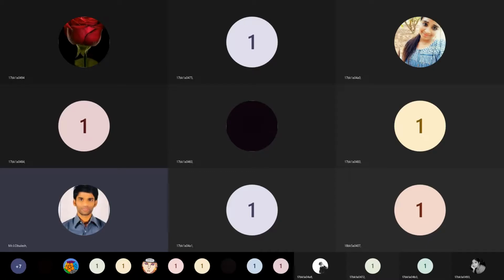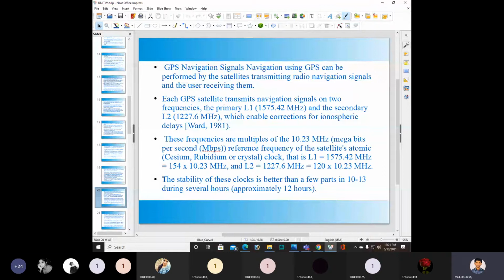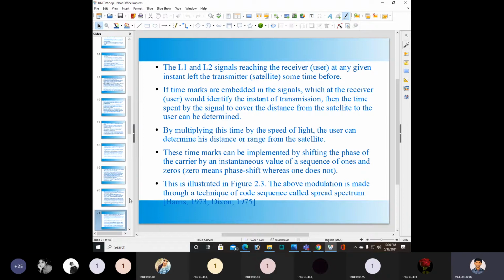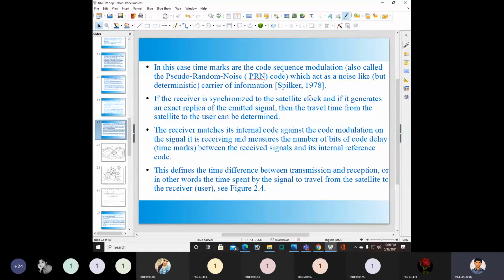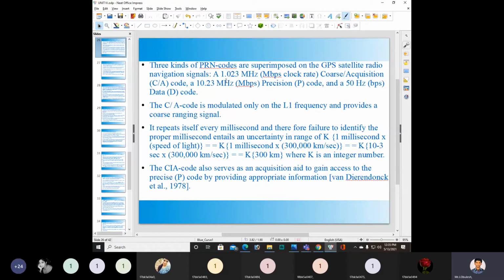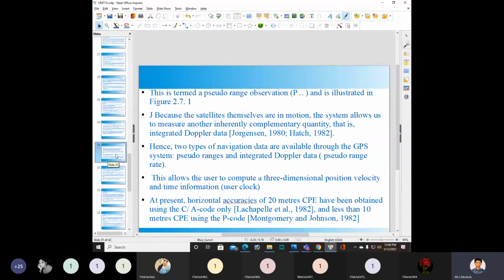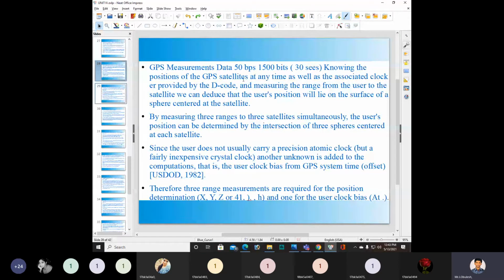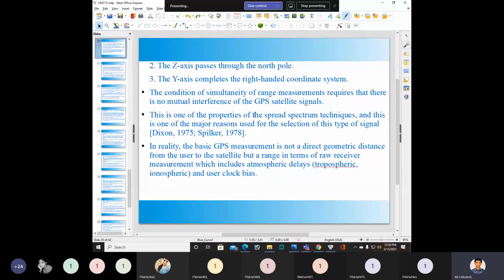Differential GPS Continued by Mr.I.Obulesu